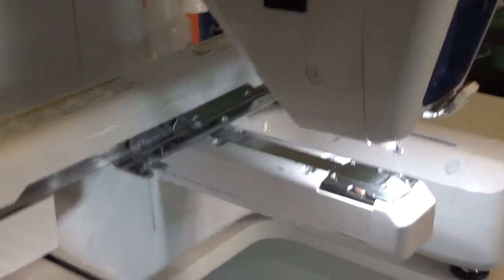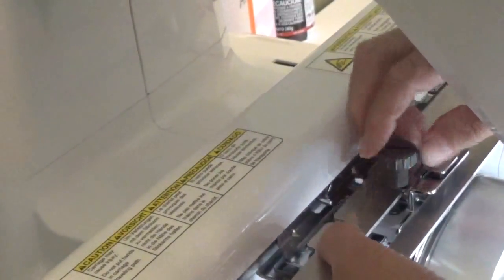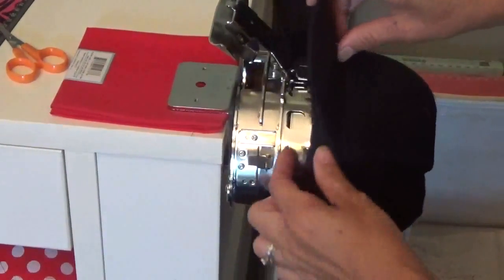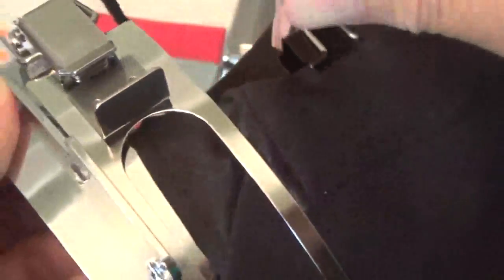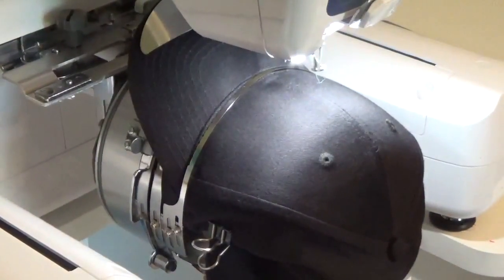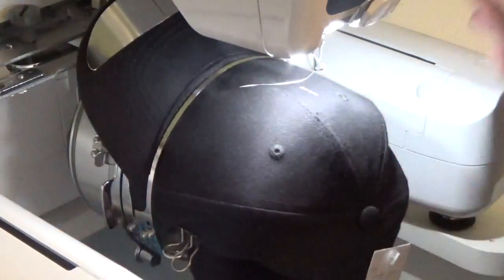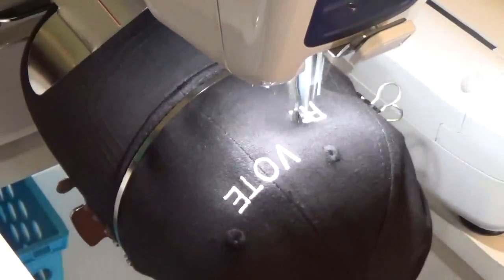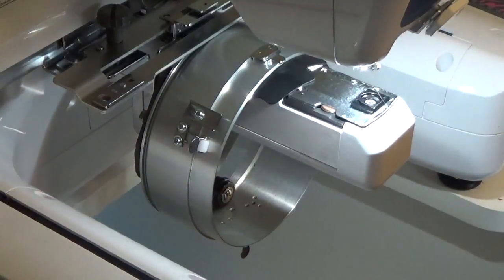Embroidering a Hat using the Hat Attachment with a Brother Persona PRS 100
My name is Shawn Woodell at Heavenly Soaps & Such.  In this video, I show you how I monogram a hat using my Brother Persona PRS 100 Embroidery machine.  I hope you enjoy the video!